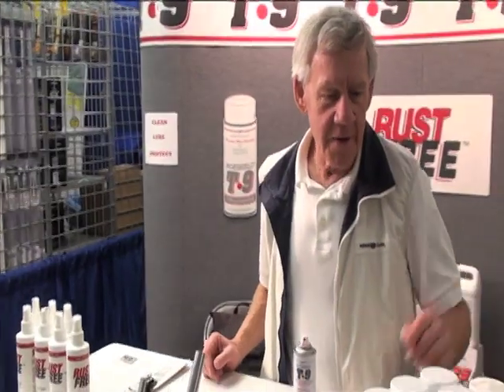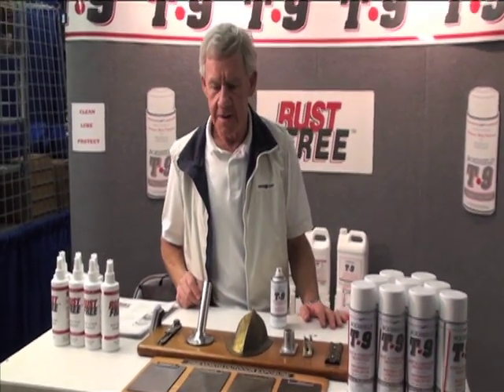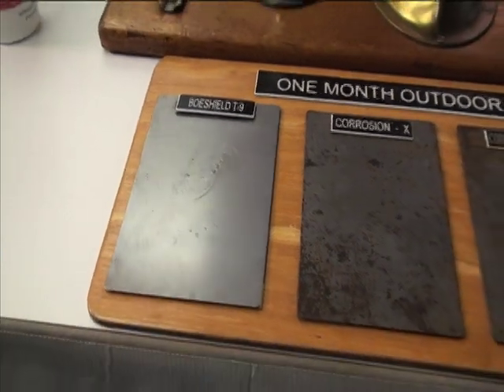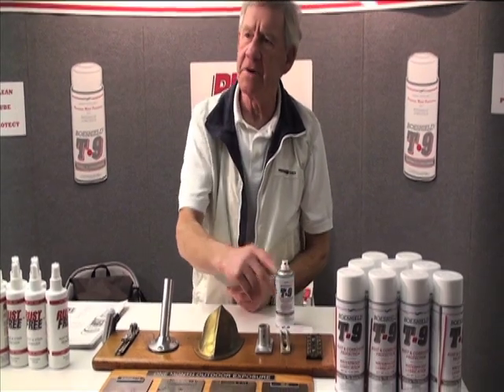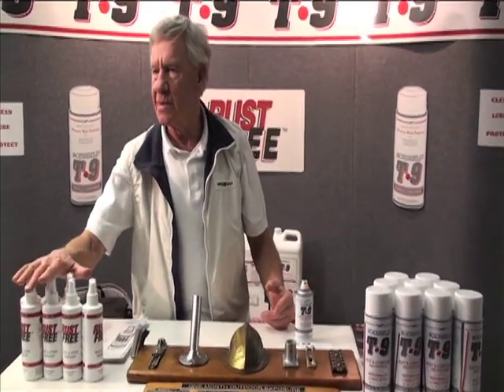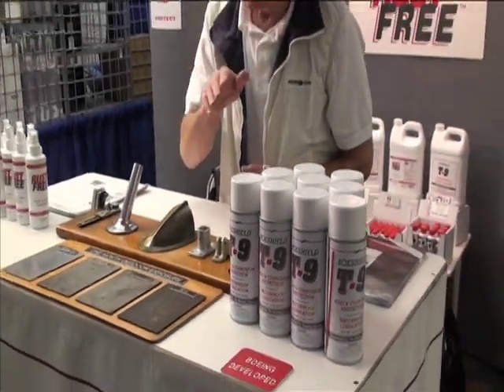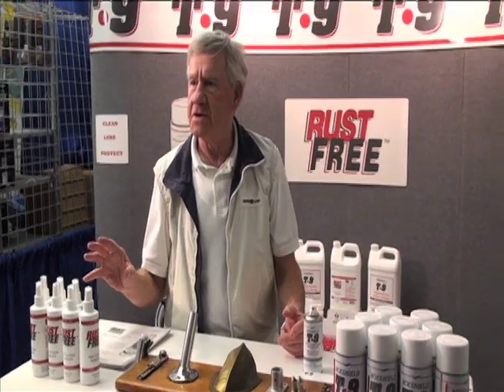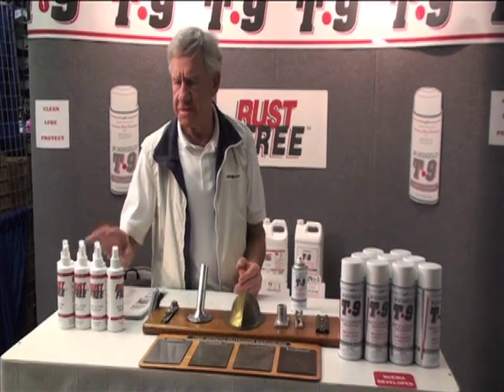Boeshield Rust Free and T-9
Developed by Boeing for use on aircraft, T-9 is a combination of solvents, lubricants, and waxes designed to penetrate, lubricate, and provide waterproof protection.